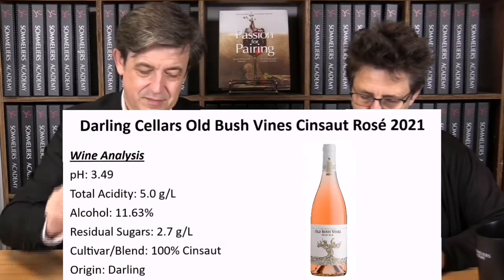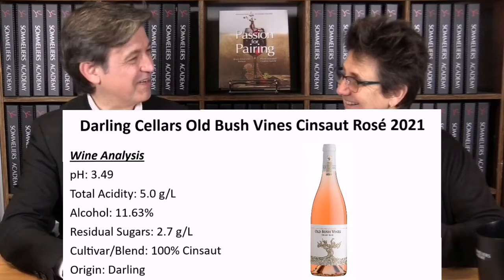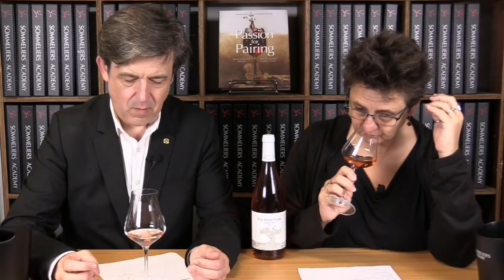Darling Cellars Old Bush Vines Cinsaut Rosé